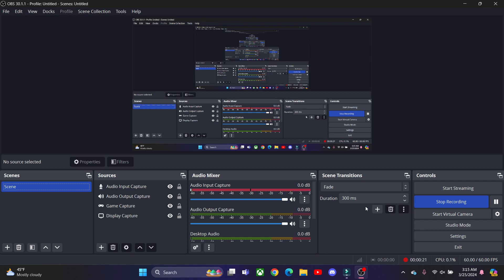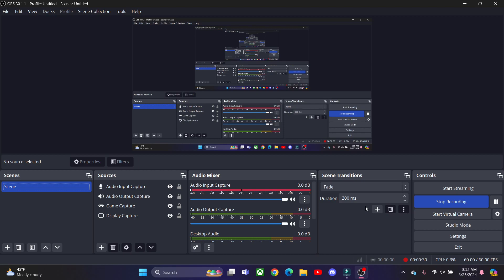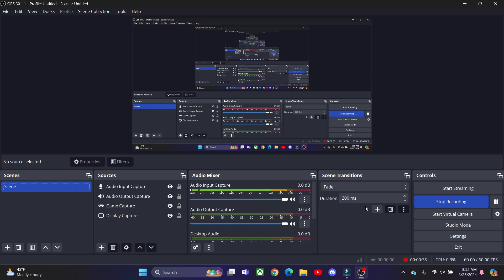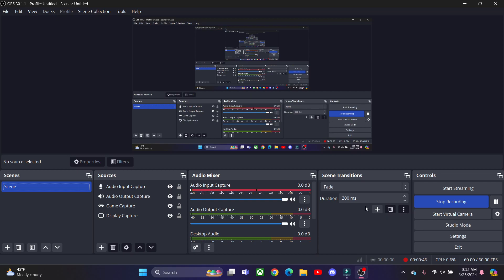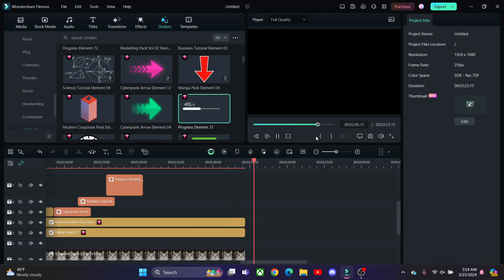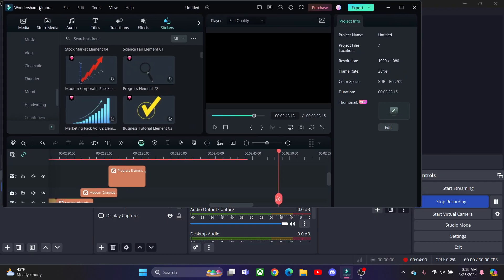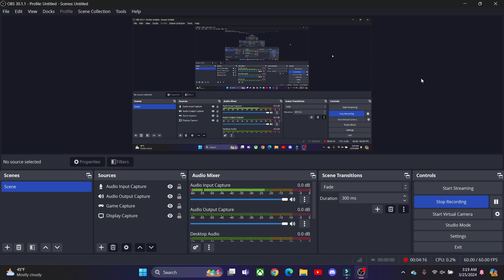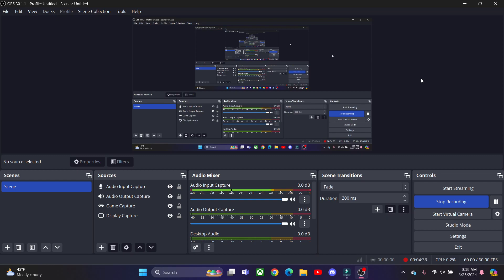I started a new trend?..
I didn't spend 50K on this I swear.

hehehaw